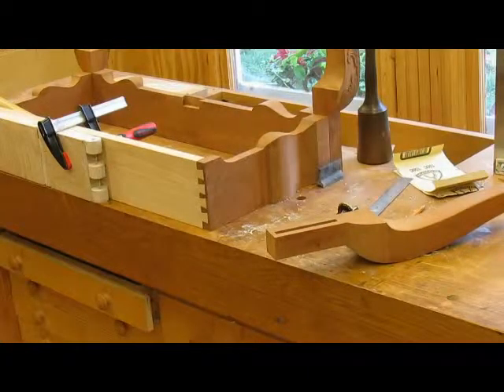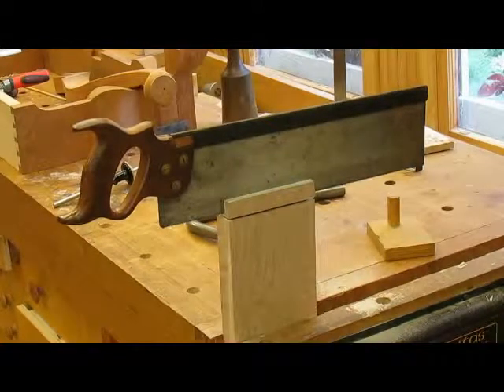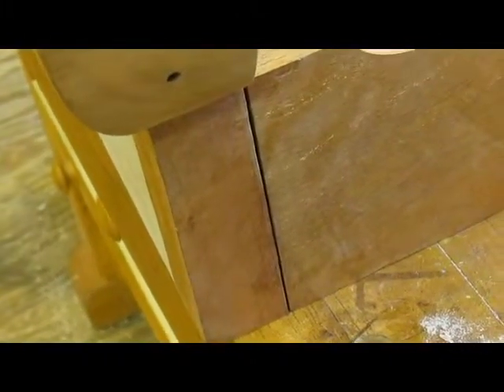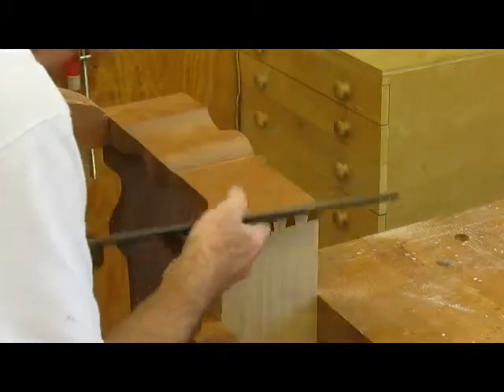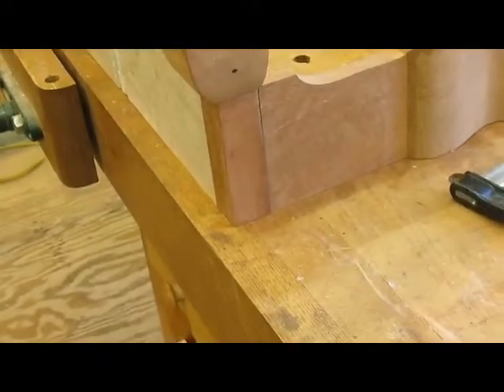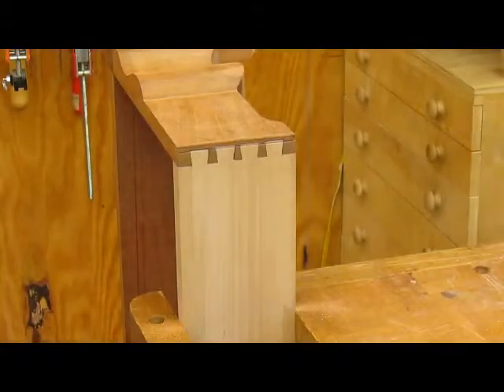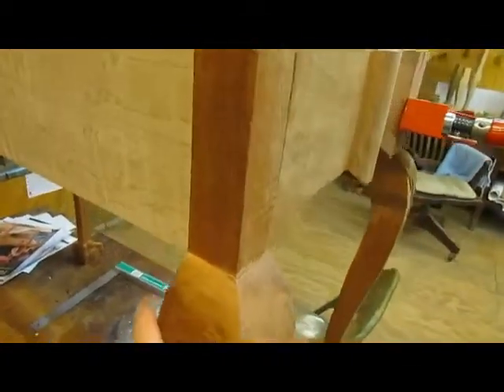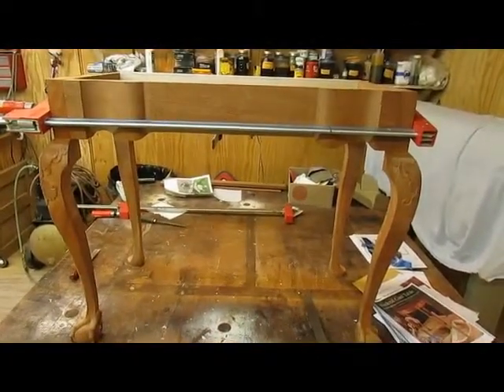Townsend Card Table Tenons on Rear Legs Step 24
With a hand saw I tenon the swinging rear legs and fit to the table aprons.
Construction of the table base is complete